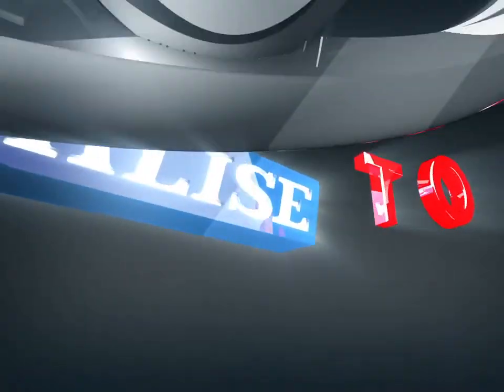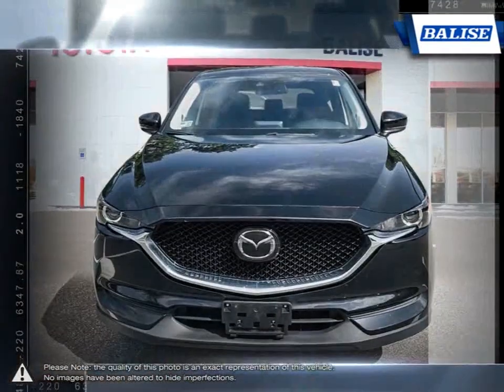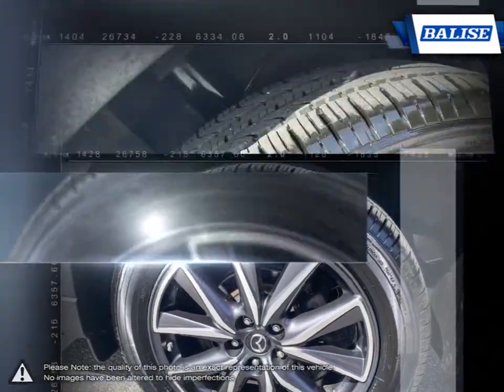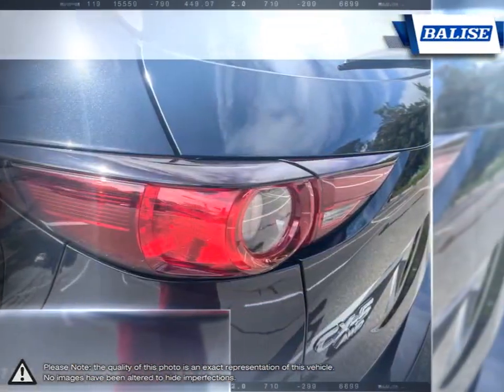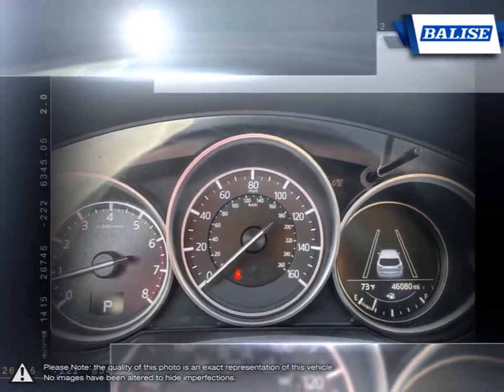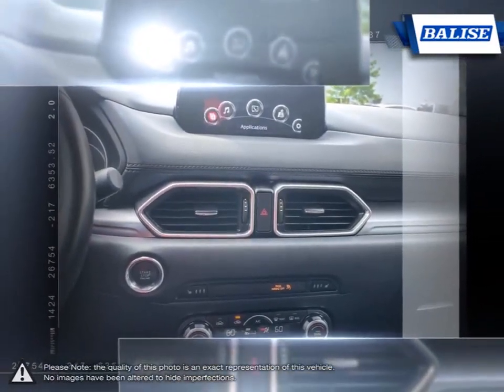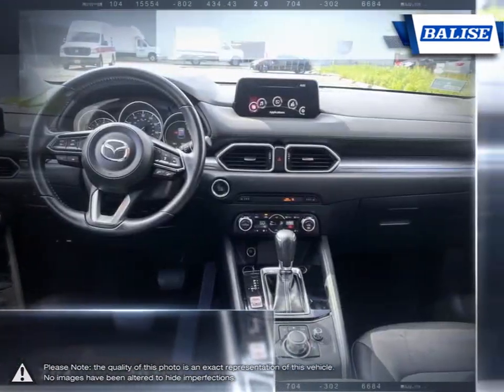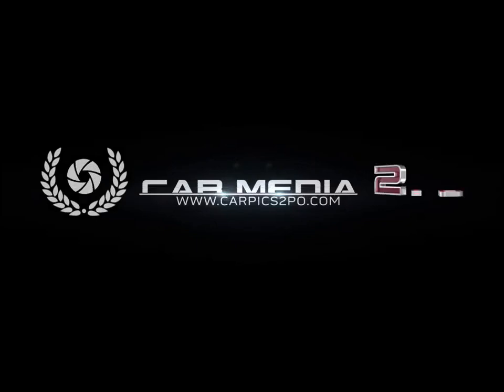2018 Mazda CX-5 | Balise Toyota of Warwick | JM3KFBCM1J0440576